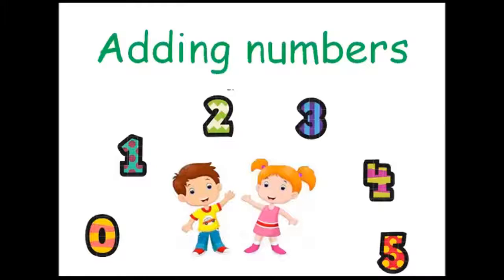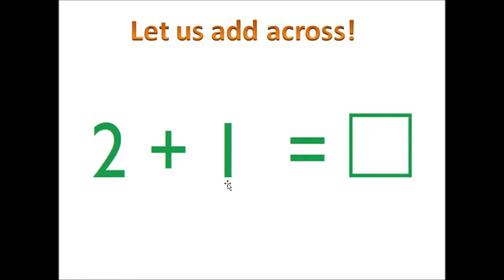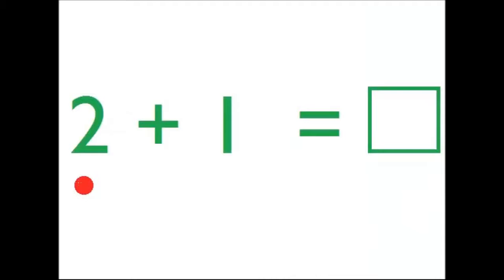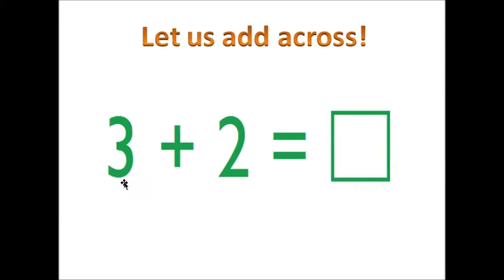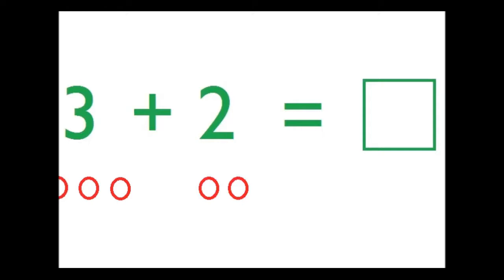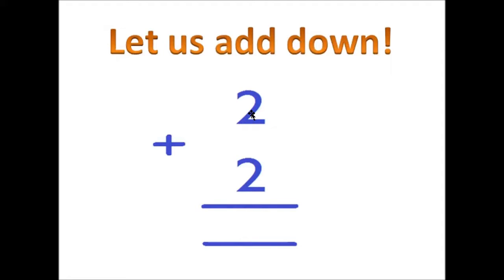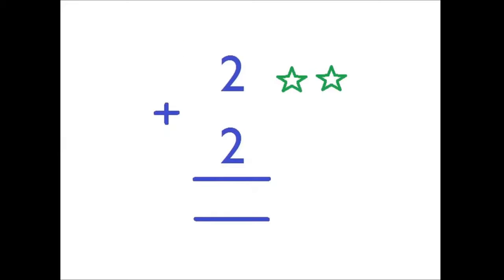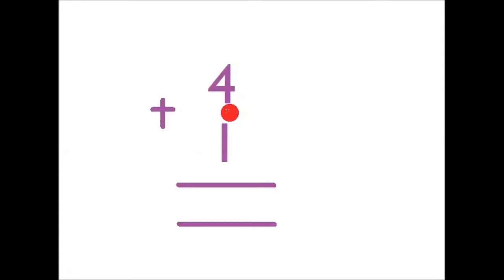Mathematics simple addition